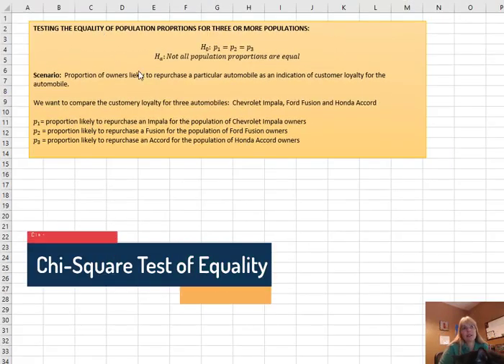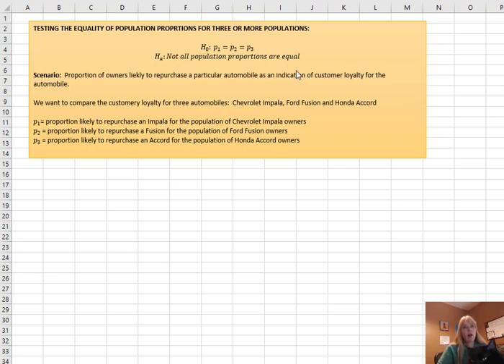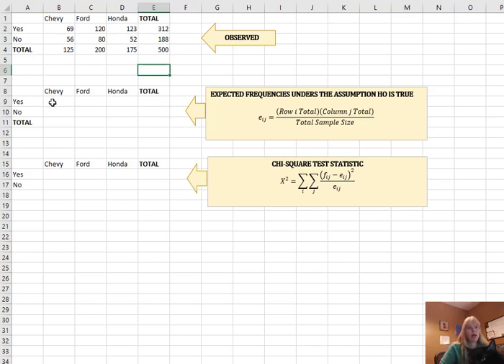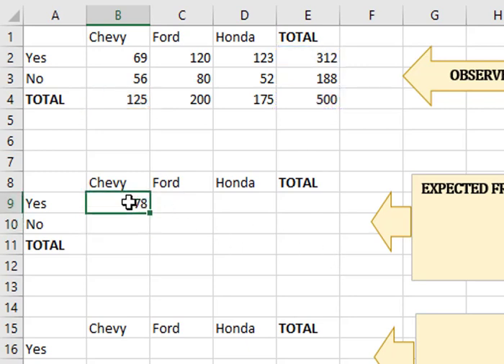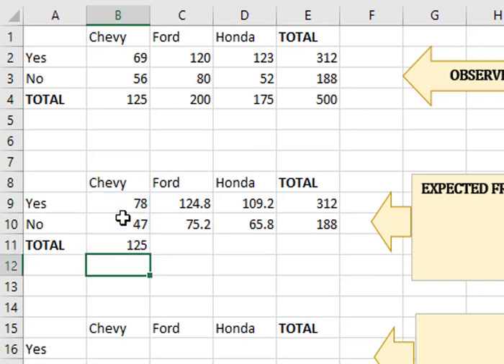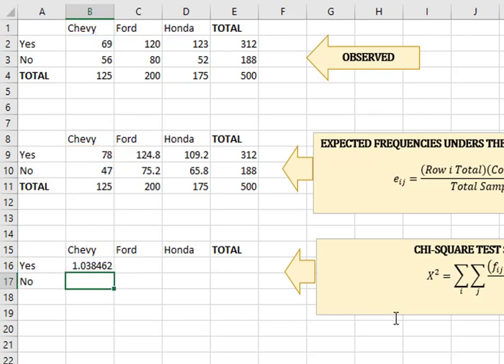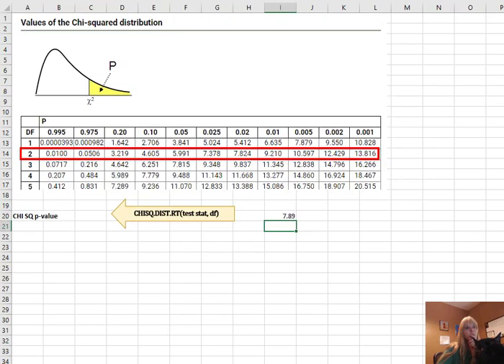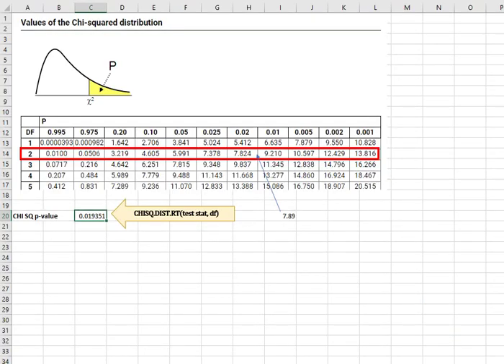Chi-Square Test of Equality Proportions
Example of customer loyalty of automobiles testing 3 proportions using the Chi-Square test for equality